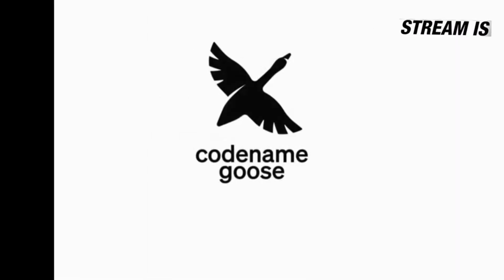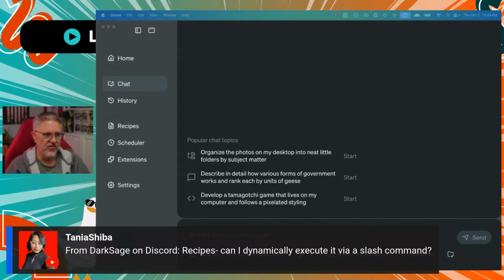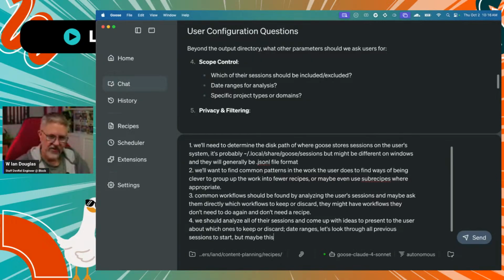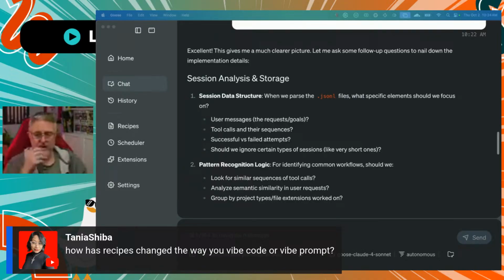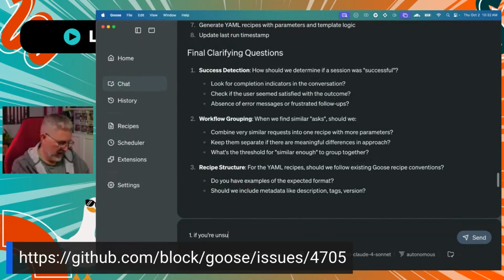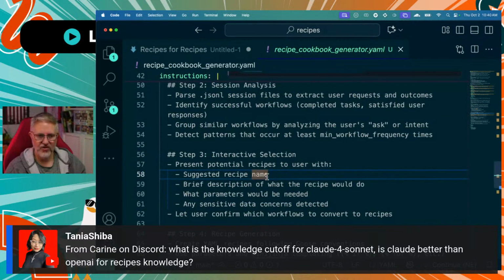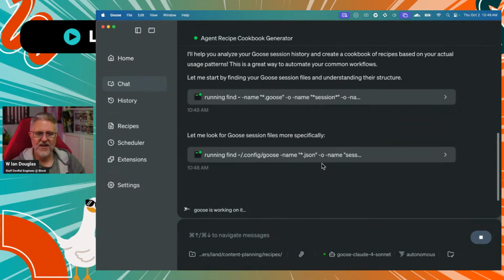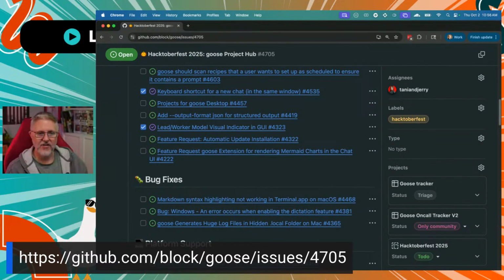Automate My Workflow | Vibe Code with goose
Ever wondered how goose can take the busywork out of your day?

Join Ian as he experiments with goose recipes to automate his everyday developer and DevRel tasks and see what efficiencies he uncovers.